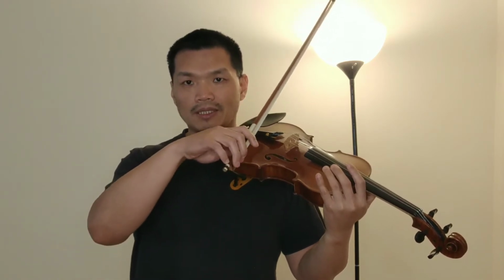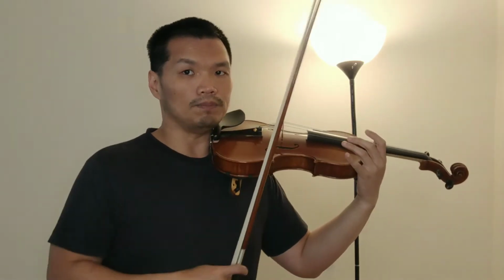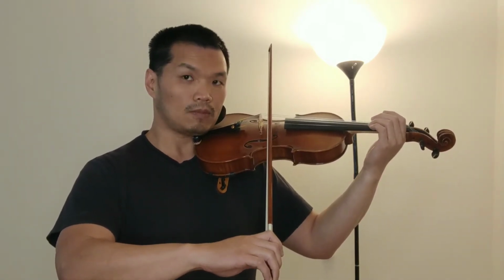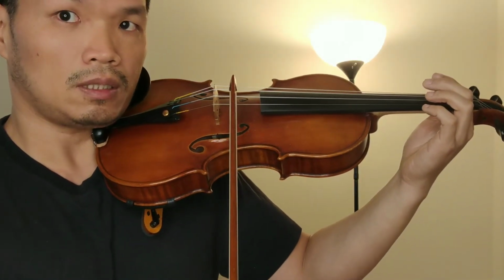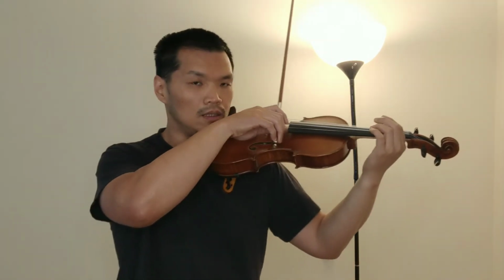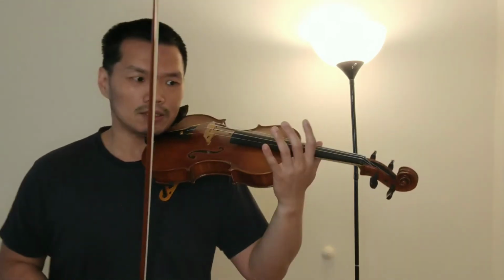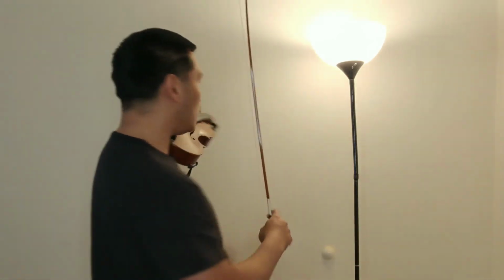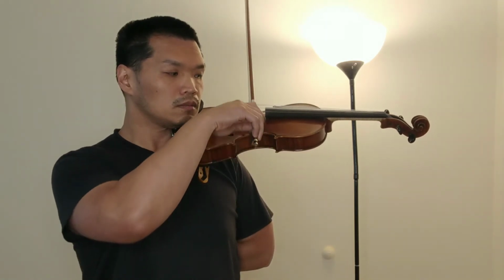Bowing from the frog to the tip - adult learner